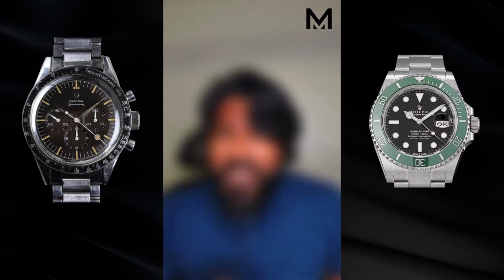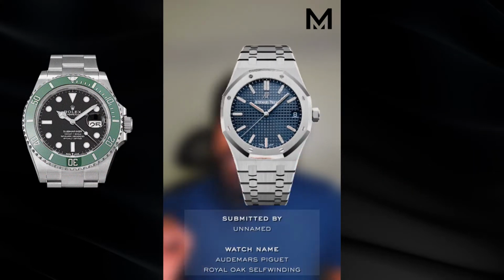The kind of Investment Grade Watches on Monaco Market | Curation Contest Week 1 | Submission Review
What kind of Investment Grade Watches will be sold on Monaco Market?

Paul's in-depth submission review of our first week's Curation Contest

Participate in our weekly Discord events and get your chance to win 500 CLCT every week!

It's very easy to enter the contests!
for more details about the event!

CollectCoin (CLCT) is the utility token for Monaco Market – the first NFT marketplace for tokenized real world investment grade goods. Collections include 🥊 sports memorabilia,💎 trading cards, 👟 sneakers, 👜 handbags, ⌚️watches, 🖼 fine art and more!

$CLCT Token is now available on Pancakeswap

📃 Contract Address: 0x3249fA9E11EfeCe7cb03b4Ad2994F46e54a35843

📺 Youtube Influencer Partnerships
📑 Audited by Certik and Hacken
📰 Featured in AP, Yahoo Finance, Markets Insider & Market Watch

💰 1st ICO: 20,000,000 ( Sold out )
💰 Token Sale: 2,440,000 Sold